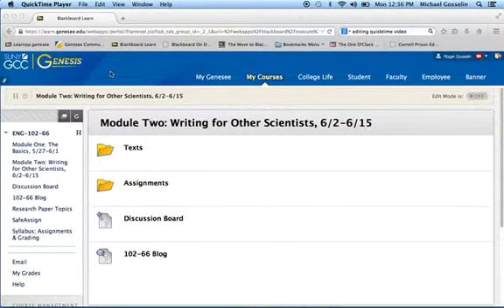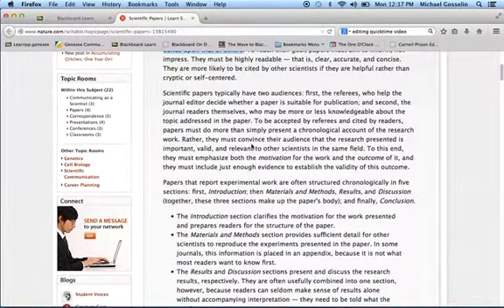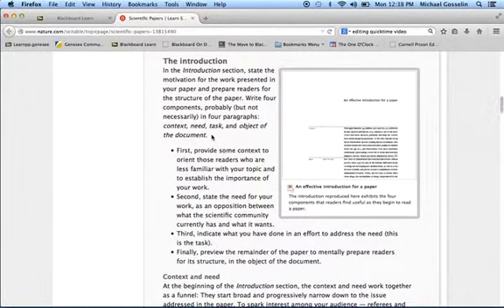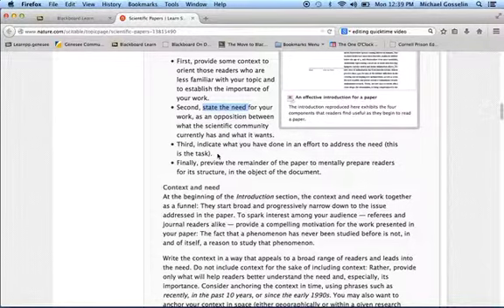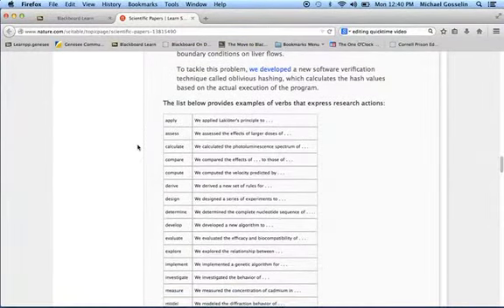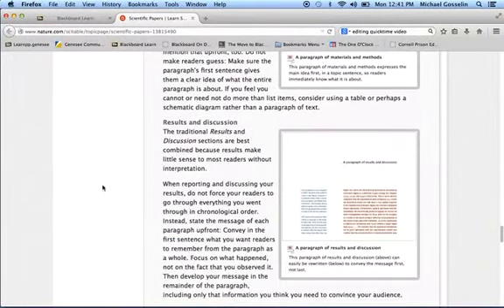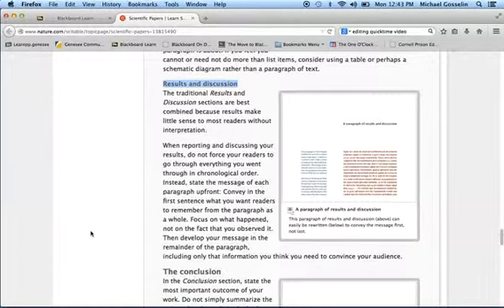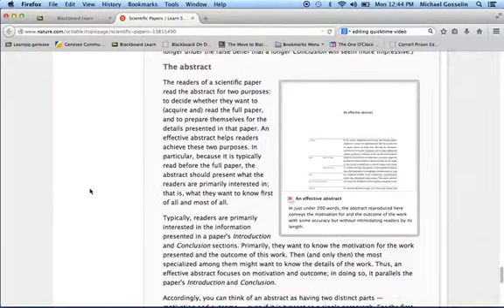ENG102 Part 2